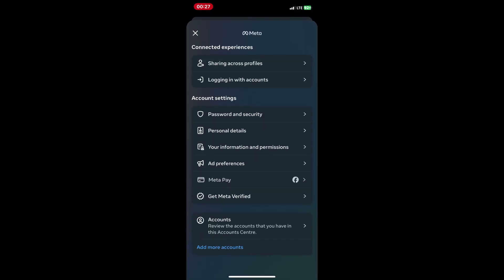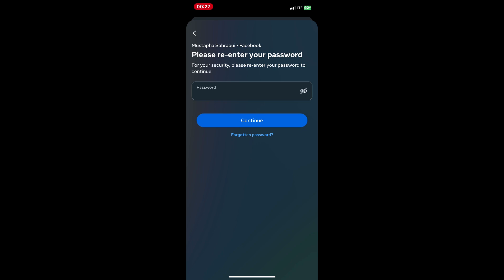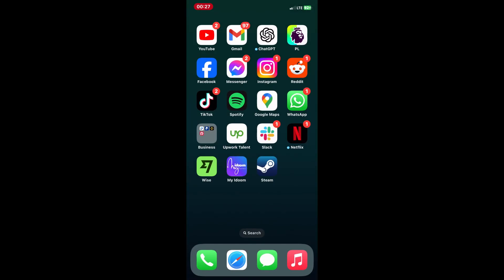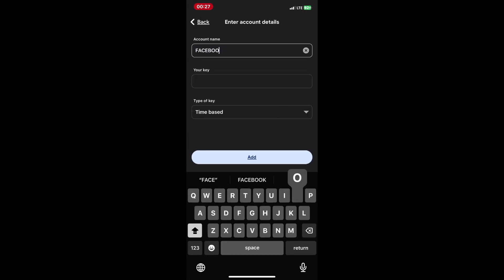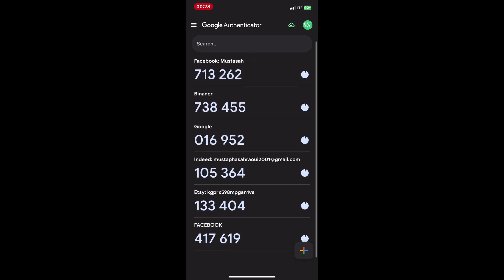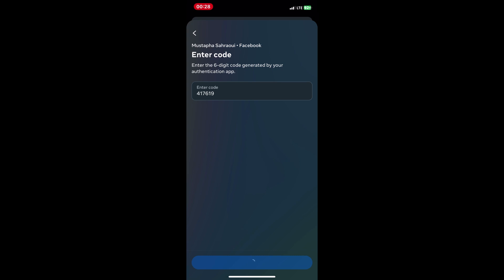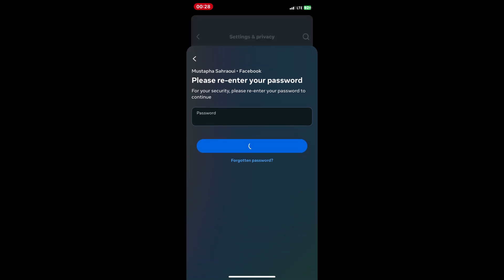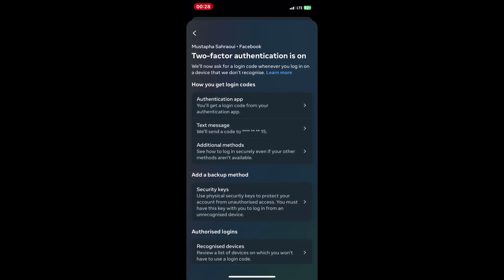How To Use Google Authenticator App For Facebook (2026) - Full Tutorial!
In this video I show you how to use google authenticator app for facebook.